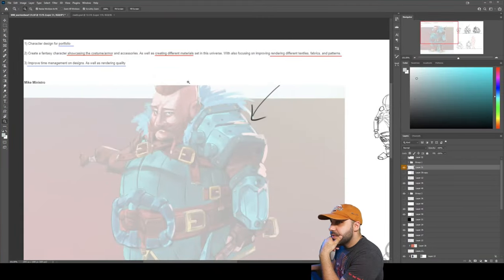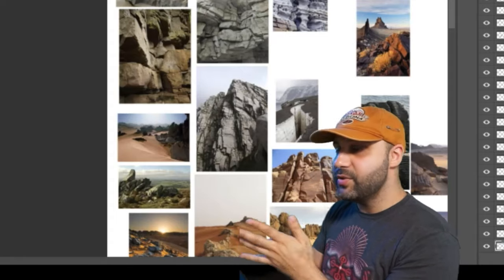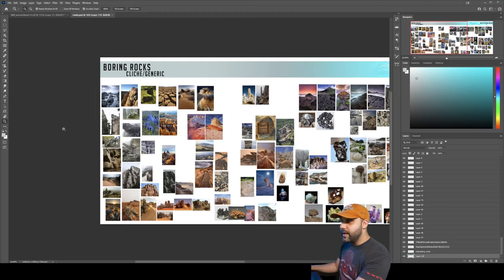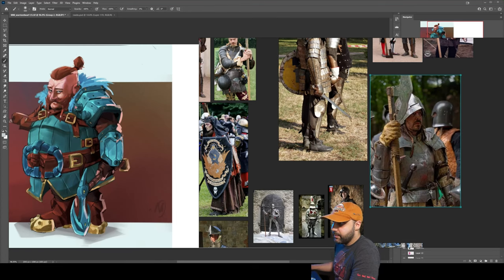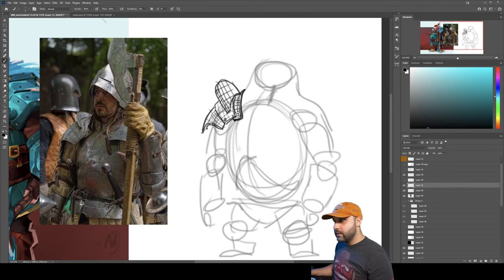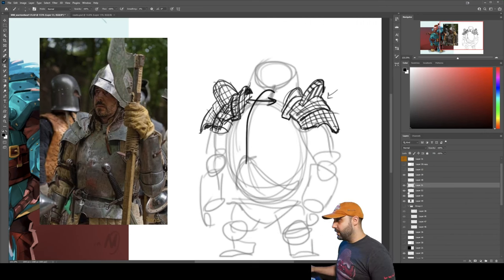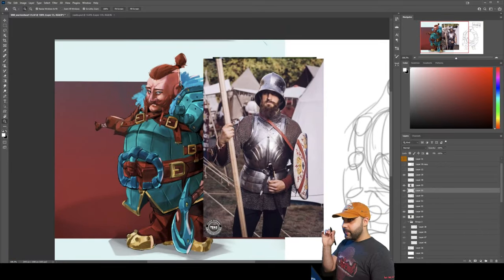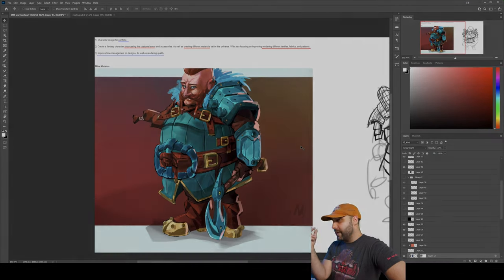⛔ Avoid Generic Designs, man. ⛔ - Character Design Critique (Part 3 of 5)